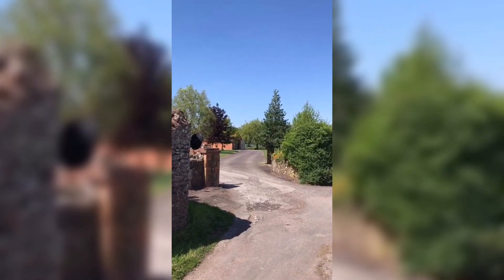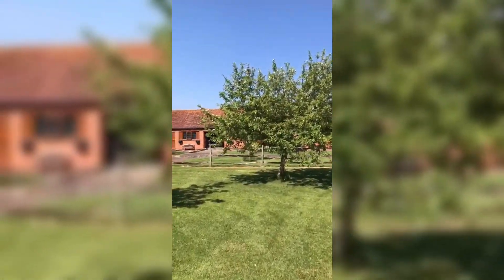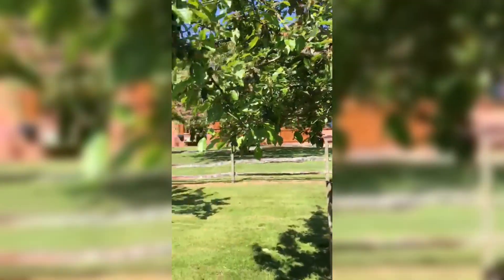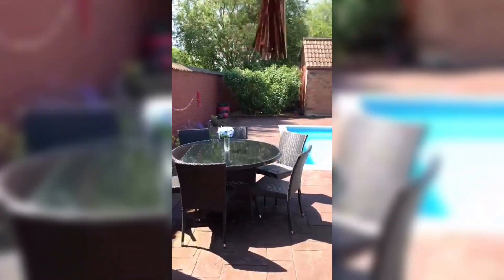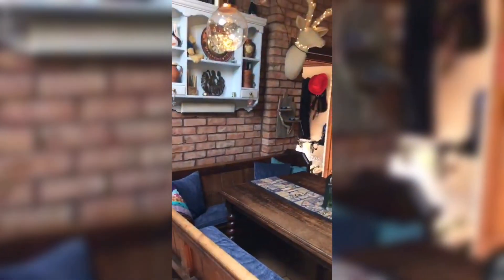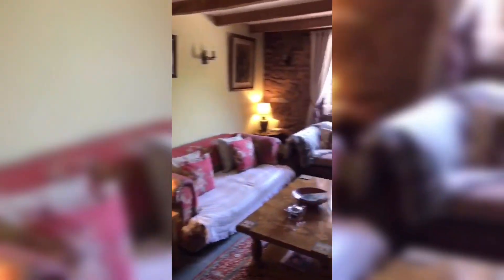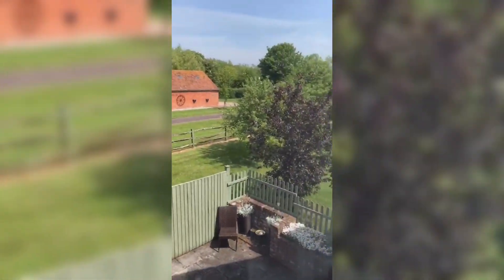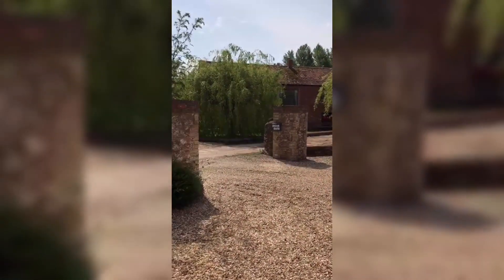Waggon Barn, Perry Green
A beautifully presented barn conversion situated in a desirable rural location.  Set within a 0.74 acre plot, with swimming pool complex and annex. No onward chain.

Thank you to the vendors of this property for providing this video walk-through.

Musician: @Jef